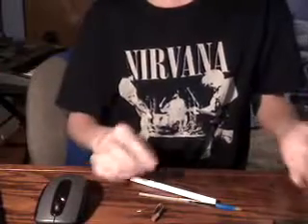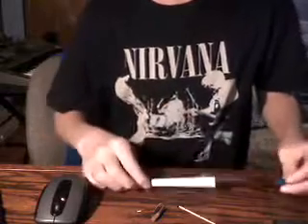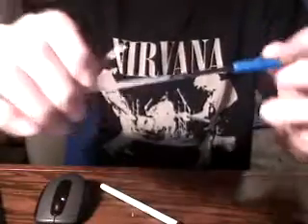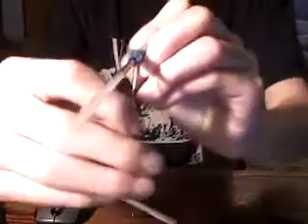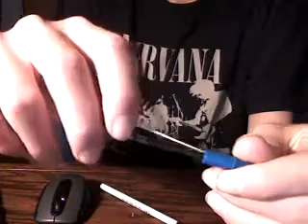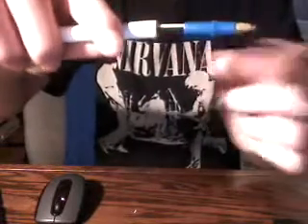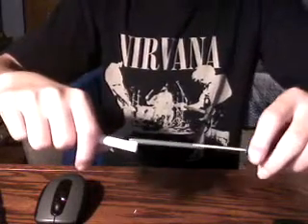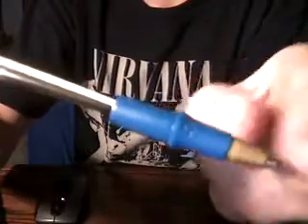how to make a match pen.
trick your freinds with a simple bic pen.